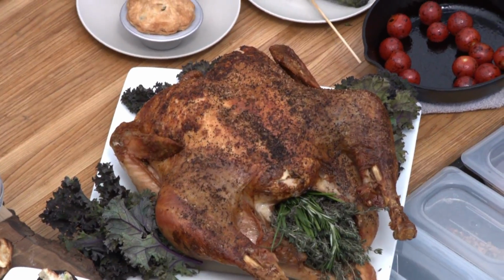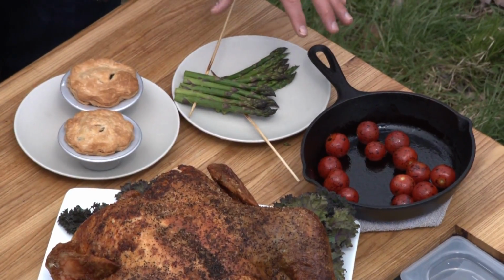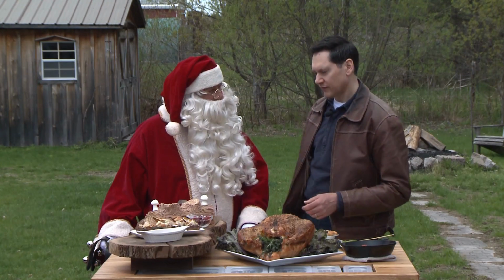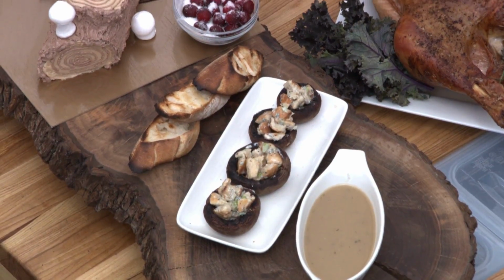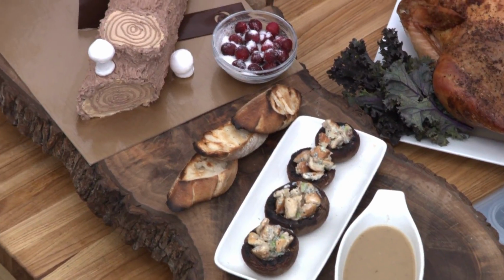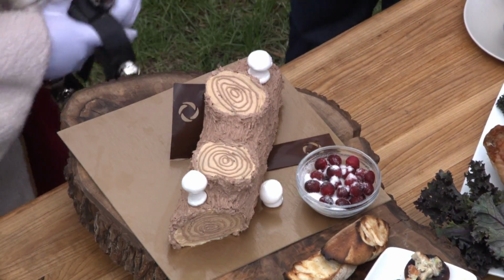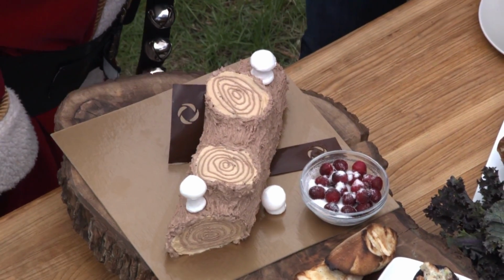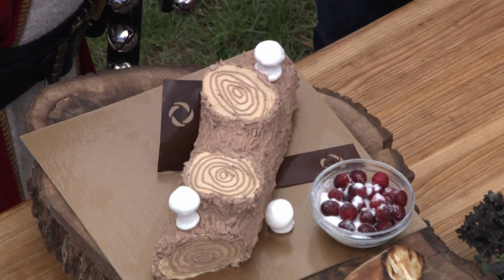Grill This Smoke That - The Finished Christmas Dinner (Christmas Episode, part 4 of 4)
In this special Christmas episode, Steph "The Grilling Gourmet" Legari is joined by Dino Ovcaric, the Executive Chef for the U.S. Ambassador's Residence in Ottawa.  In this segment we see the finished Christmas dinner, including turkey, tourtière, yule log, and more.